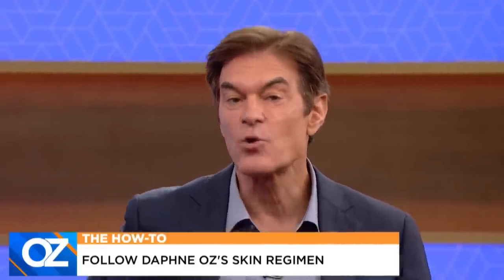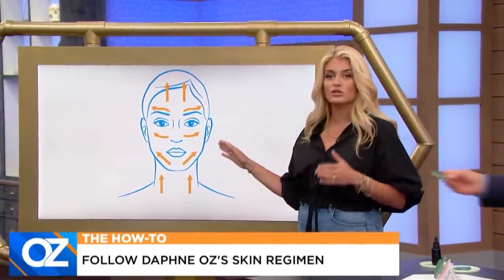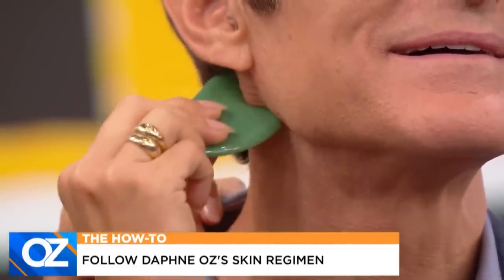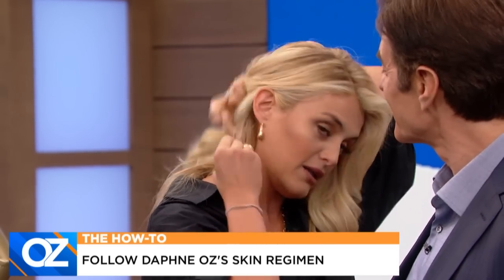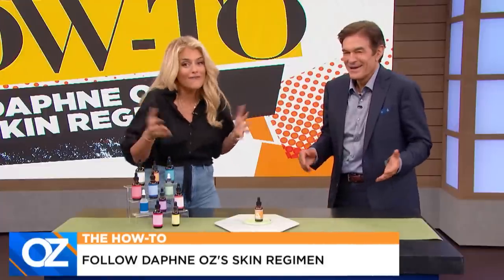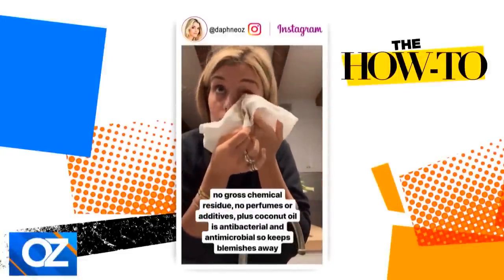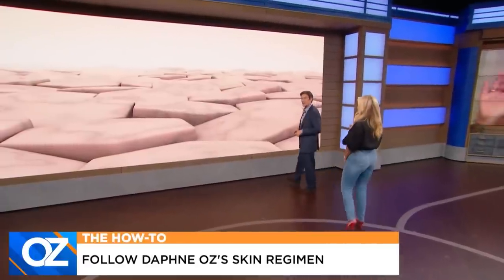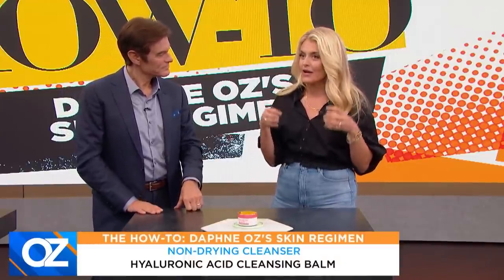Daphne Oz's Skin Care Secrets for Radiant and Glowing Skin | Oz Beauty & Skincare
Join us as Daphne Oz joins Dr. Oz to reveal the secrets of her tried-and-true skin care regimen. In this video, you'll get a glimpse into Daphne's personal skincare routine, which includes natural and effective ingredients that cater to all skin types. From morning rituals to bedtime pampering, she'll walk you through the steps that will keep your skin looking absolutely stunning.